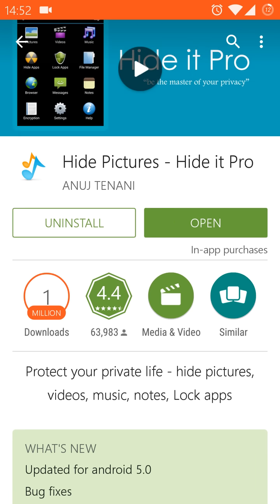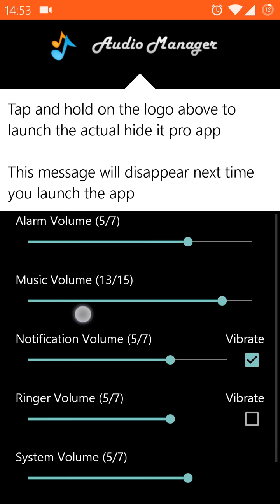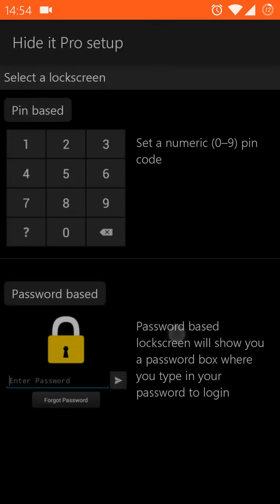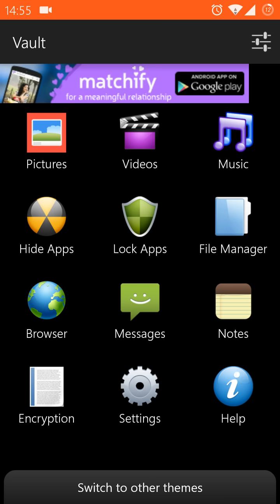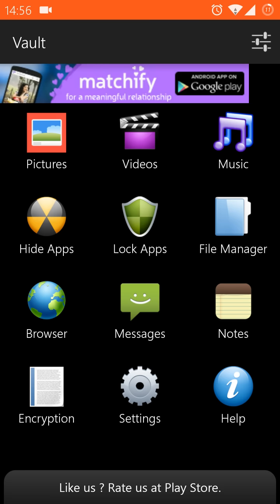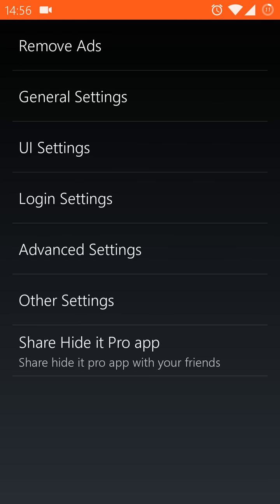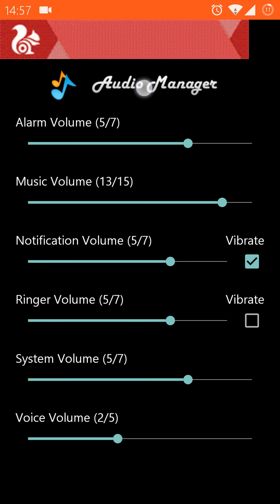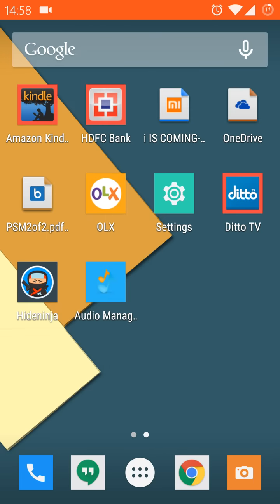How to use hide it pro app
Step by step approach to hide your private moments